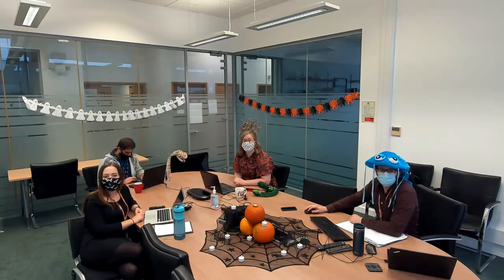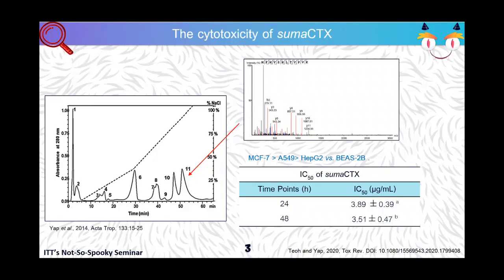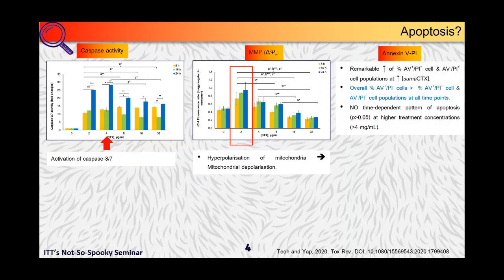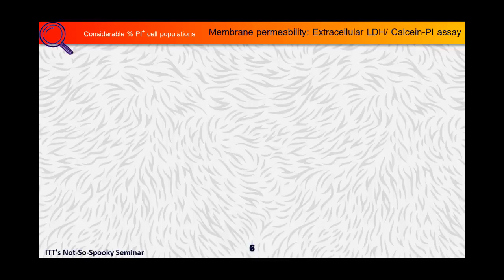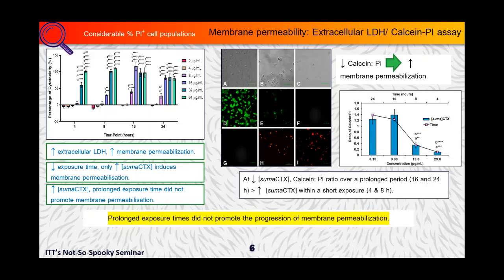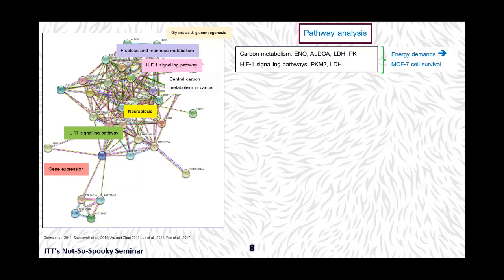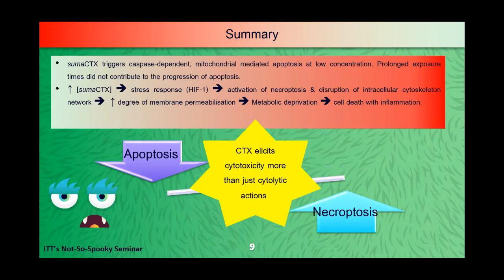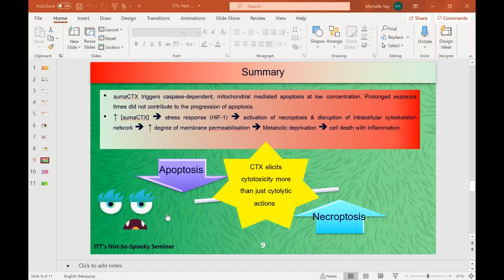Understanding Cobra Venom Cytotoxins (Dr Michelle Yap)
Dr Michelle Yap's talk from October 30th, 2020.